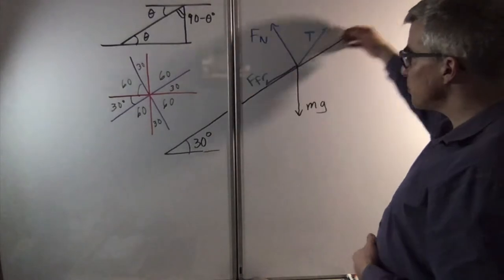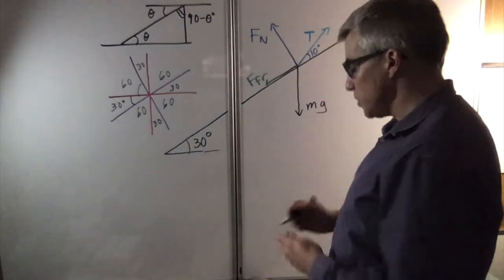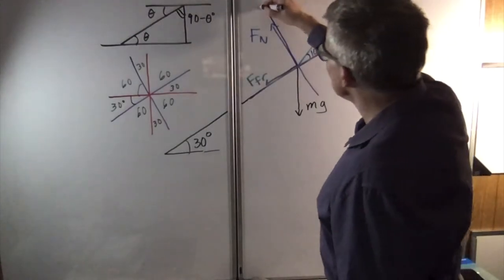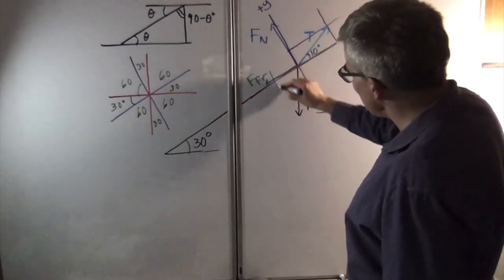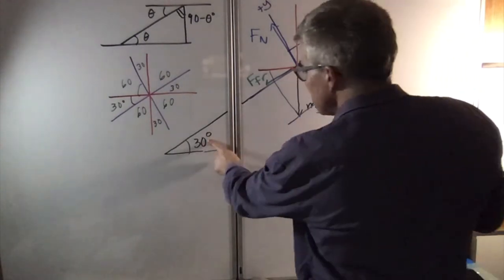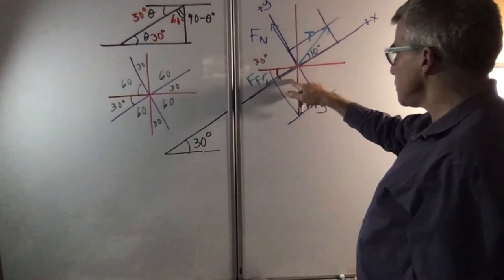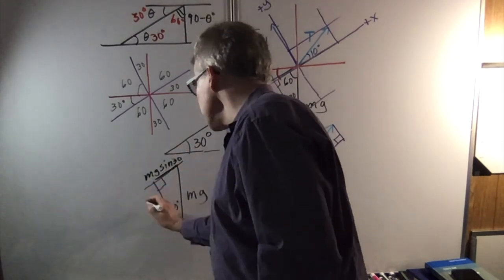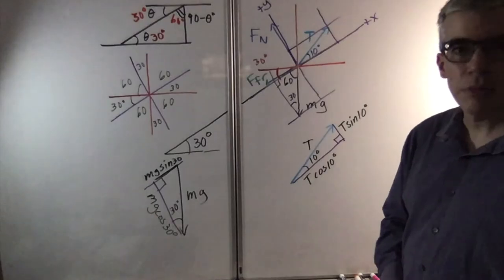Force Vectors, Angles and Components Example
This is a 2 Minute Video remake of my Vector Components video which is getting views lately.  All the same content in less than half the time!